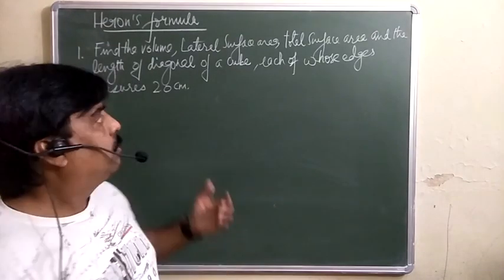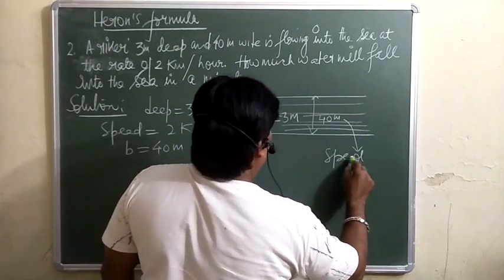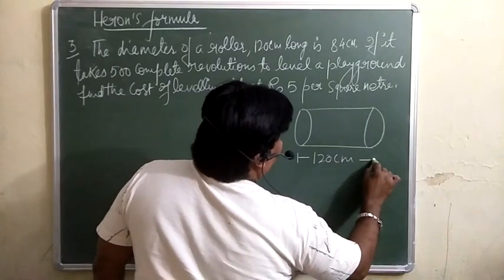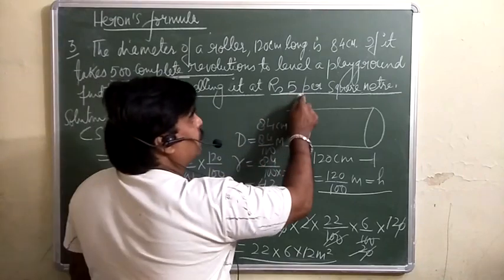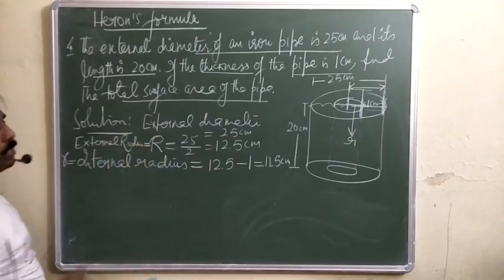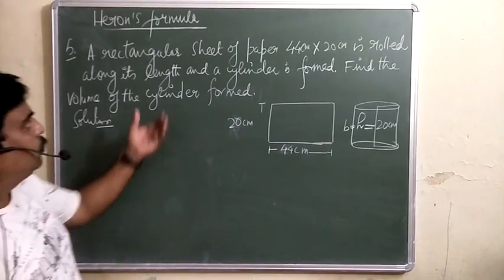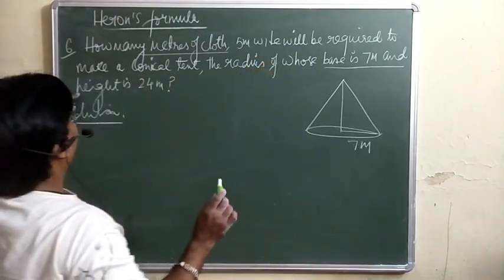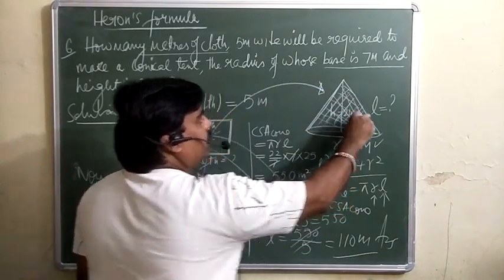Volume and Surface Area Part-3 Class IX